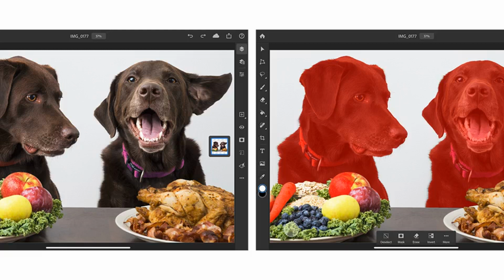Photoshop for iPad gains ‘Select Subject’ feature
Reported today on TechCrunch

Adobe's Photoshop on the iPad got off to a rocky start that doesn't seem to have left fans of the desktop version very happy, but the company looks intent on incorporating user feedback and releasing meaningful feature updates on a timely basis. Like today, for instance, it's adding 'Select Subject' to the iPad version of Photoshop, which is a feature that should make working with photos and compositions on the Apple tablet much, much easier and more flexible.

Select Subject is a new feature that Adobe introduced last year to the desktop version, and offers one-tap selection of the subject of your image, as determined by Adobe's Sensei AI engine to take all the manual work out of the process. This is one of the Photoshop tasks that people are used to doing manually using either pen input and freehand selection, or a combination of the Magic Wand, lasso and polygonal selection tools, all of which involve considerably more work.

Adobe says the 2019 version of Select Subject on iPad and on desktop provides better selection edges and works almost instantly, even on iOS. Behind the scenes, the feature is actually a bunch of different machine learning algorithms working together to make the selection, refine the selection, de-artifact the edge and more. The end result is that you can get a very usable subject cut out that allows you to easily recompose, or independently edit subject and background very quickly and with very little, if any, manual refinement required.

You'll still get better, cleaner results with defined, continuous edges and high-contrast backgrounds, but Adobe says it's working on improving Select Subject performance around things like hair and fur.

Meanwhile, Adobe also start